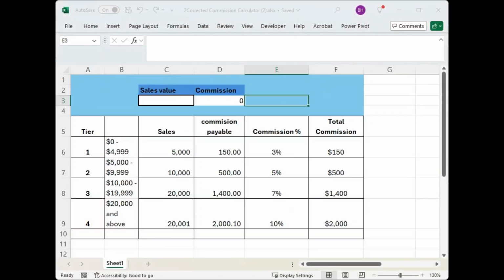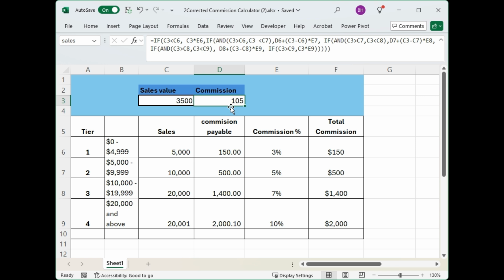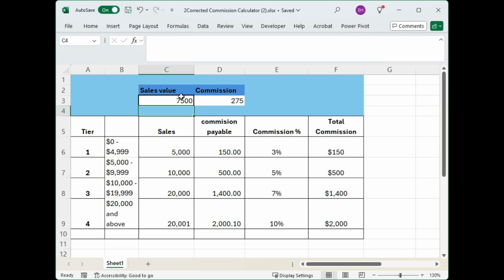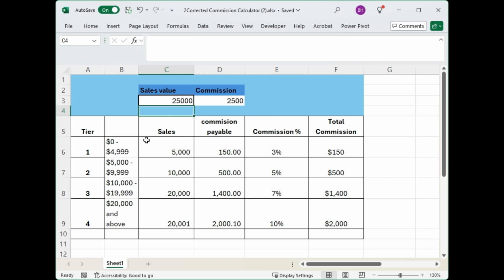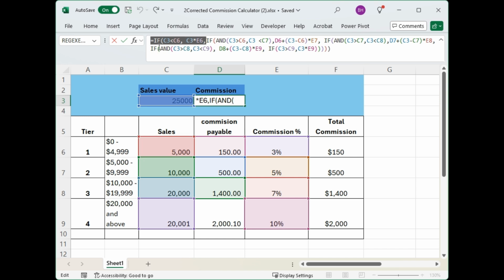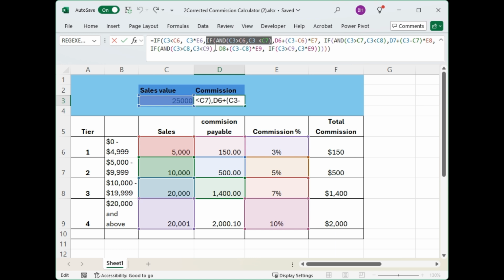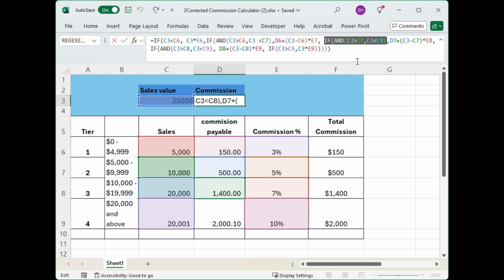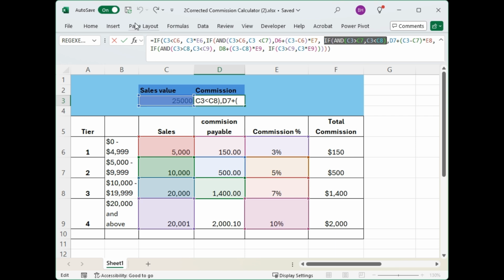Commission Rate Calculator with if’s and And’s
Commission Rate Calculator with if’s and And’s.  Increasing commission rate based on four levels.
The commission rate is using the following formula.  Link for Decreasing rate calculator video.